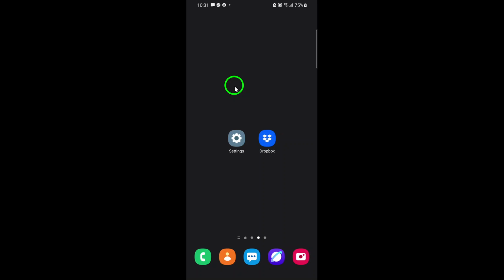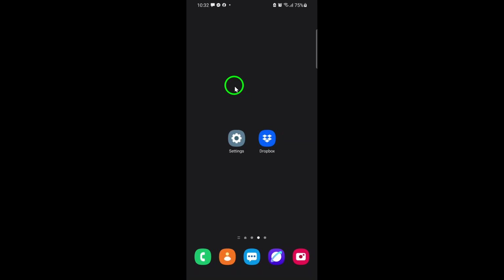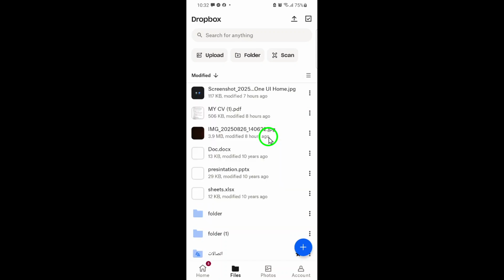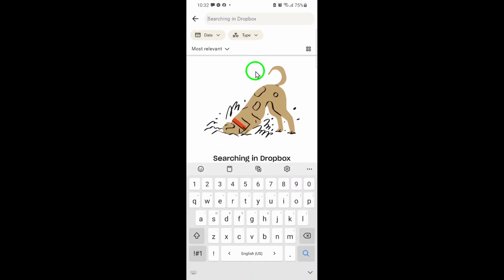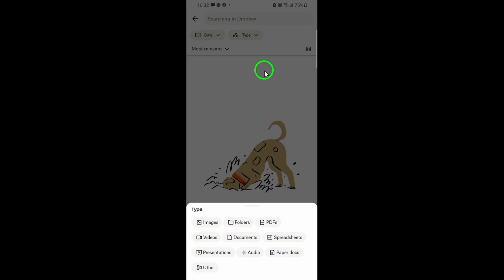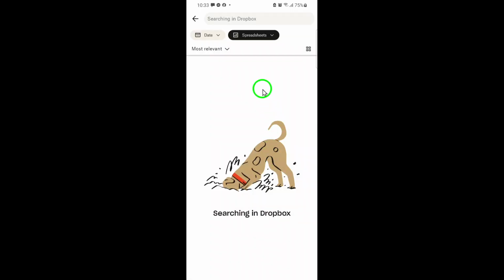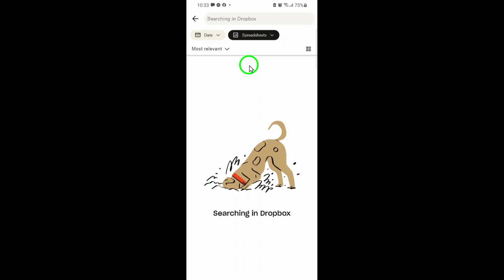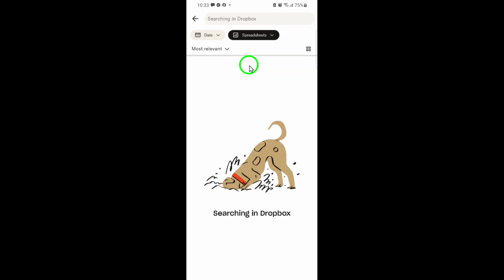How To Search Only Spreadsheet Files On Dropbox (Updated)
Learn how to quickly find only spreadsheet files in your Dropbox app with this updated method. This easy filter feature helps you save time by showing just the spreadsheet files you need.

1. Open Dropbox app

2. Tap the search bar

3. Tap the Type filter icon and select File type Spreadsheets

4. Do search & view filtered files-

Chapters:
00:00 Intro
00:12 Soultion
01:05 Outro